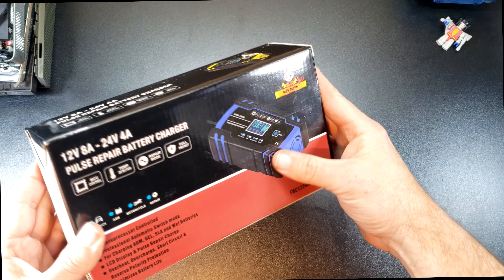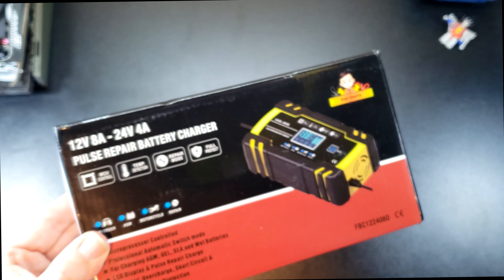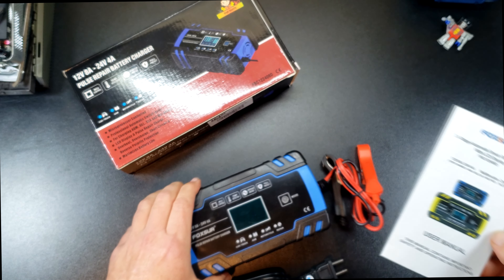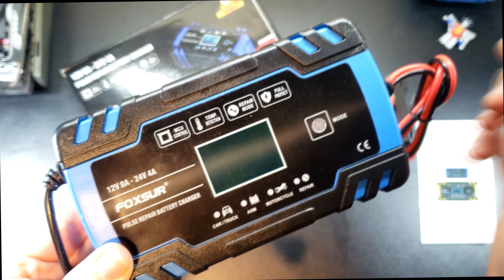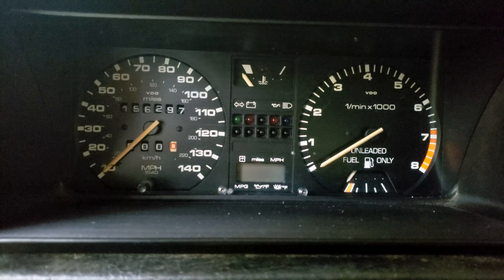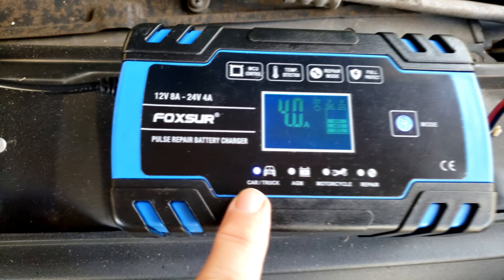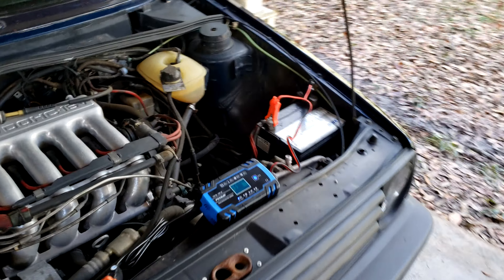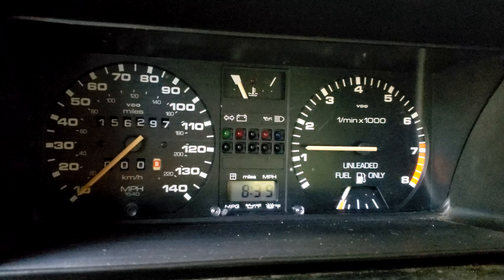Amazon: IEIK Foxsur - Battery Charger & Maintainer, Car, AGM, Boat, Tractor Smart Tender Review Test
Unboxing a Battery Charger/Maintainer I pickedup off Amazon for around $27USD.  Blue version with other colors available.